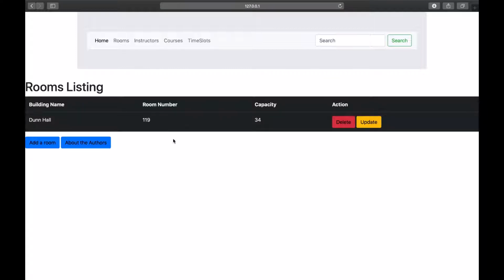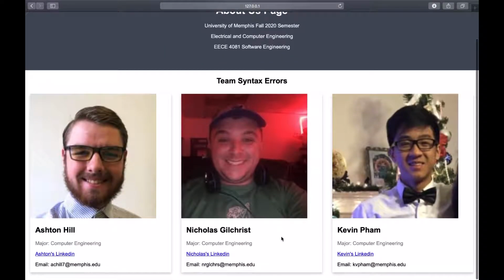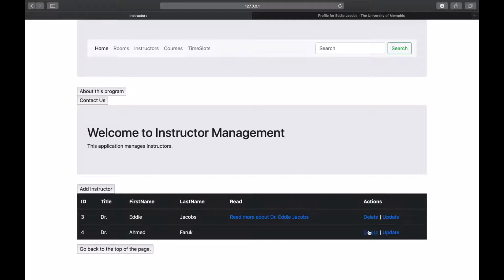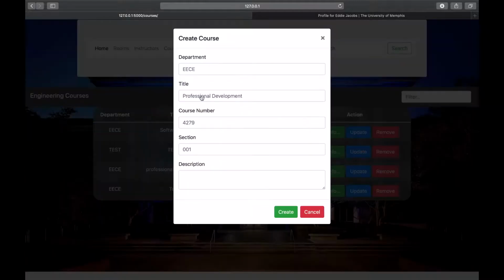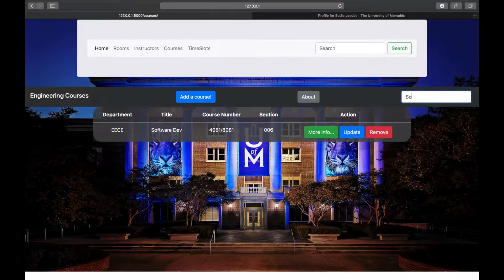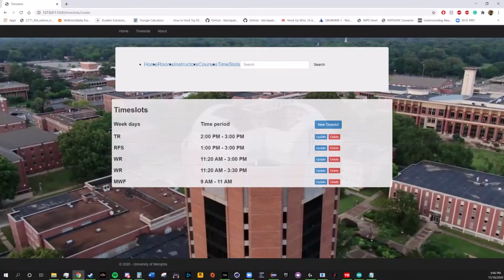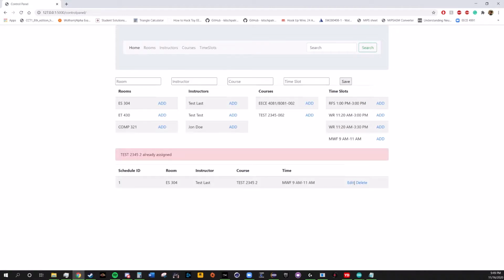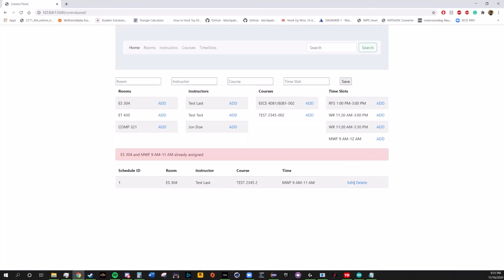Control Panel Tutorial